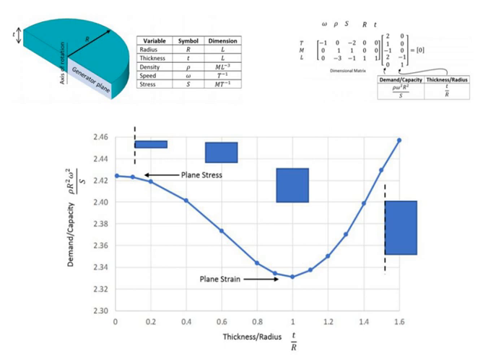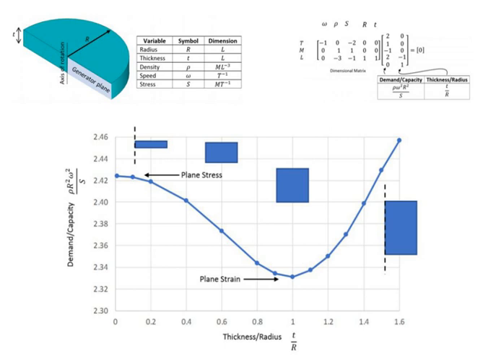Dimension (physics) | Wikipedia audio article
00:01:51 1 Concrete numbers and base units
00:03:31 1.1 Percentages and derivatives
00:03:36 2 Conversion factor
00:03:46 3 Dimensional homogeneity
00:05:48 4 The factor-label method for converting units
00:06:13 4.1 Checking equations that involve dimensions
00:06:54 4.2 Limitations
00:07:12 5 Applications
00:07:17 5.1 Mathematics
00:10:32 5.2 Finance, economics, and accounting
00:12:17 5.3 Fluid mechanics
00:13:38 6 History
00:13:57 7 Mathematical examples
00:14:14 7.1 Definition
00:17:45 7.2 Mathematical properties
00:20:41 7.3 Mechanics
00:23:05 7.4 Other fields of physics and chemistry
00:23:12 7.5 Polynomials and transcendental functions
00:23:22 7.6 Incorporating units
00:23:36 7.7 Position vs displacement
00:25:04 7.8 Orientation and frame of reference
00:26:26 8 Examples
00:28:47 8.1 A simple example: period of a harmonic oscillator
00:29:11 8.2 A more complex example: energy of a vibrating wire
00:30:50 8.3 A third example: demand versus capacity for a rotating disc
00:32:13 9 Extensions
00:33:08 9.1 Huntley's extension: directed dimensions
00:38:19 9.2 Siano's extension: orientational analysis
00:38:41 10 Dimensionless concepts
00:42:04 10.1 Constants
00:43:14 10.2 Formalisms
00:43:56 11 Dimensional equivalences
00:44:04 11.1 SI units
00:45:30 11.2 Natural units
00:46:48 12 See also
00:49:53 12.1 Related areas of math
00:52:31 13 Notes
00:55:26 14 References
00:55:49 15 External links
00:56:48 15.1 Converting units
00:57:36 Examples
00:57:45 A simple example: period of a harmonic oscillator
01:01:22 A more complex example: energy of a vibrating wire
01:04:35 A third example: demand versus capacity for a rotating disc
01:06:36 Extensions
01:06:46 Huntley's extension: directed dimensions
01:16:48 Siano's extension: orientational analysis
01:22:16 1y/1x
01:28:15 −1 and b
01:29:15 Dimensionless concepts
01:29:25 Constants
01:30:20 Formalisms
01:33:07 Dimensional equivalences
01:33:26 SI units
01:33:35 Natural units
01:33:45 ħ
01:34:53 c
01:35:03 ħ
01:36:26 See also
01:36:53 Related areas of math

- Socrates

SUMMARY
In engineering and science, dimensional analysis is the analysis of the relationships between different physical quantities by identifying their base quantities (such as length, mass, time, and electric charge) and units of measure (such as miles vs. kilometers, or pounds vs. kilograms) and tracking these dimensions as calculations or comparisons are performed. The conversion of units from one dimensional unit to another is often somewhat complex. Dimensional analysis, or more specifically the factor-label method, also known as the unit-factor method, is a widely used technique for such conversions using the rules of algebra.The concept of physical dimension was introduced by Joseph Fourier in 1822. Physical quantities that are of the same kind (also called commensurable) have the same dimension (length, time, mass) and can be directly compared to each other, even if they are originally expressed in differing units of measure (such as yards and meters).  If physical quantities have different dimensions (such as length vs. mass), they cannot be expressed in terms of similar units and cannot be compared in quantity (also called incommensurable). For example, asking whether a kilogram is larger than an hour is meaningless.
Any physically meaningful equation (and any inequality) will have the same dimensions on its left and right sides, a property known as dimensional homogeneity. Checking for dimensional homogeneity is a common application of dimensional analysis, serving as a plausibility check on derived equations and computations.  It also serves as a guide and constraint in deriving equations that may describe a physical system in the absence of a more rigorous de ...